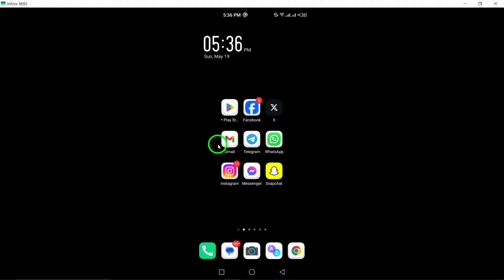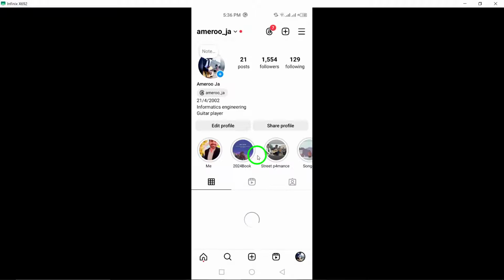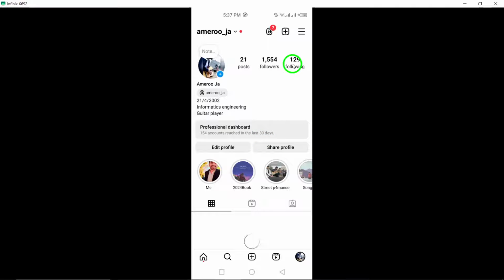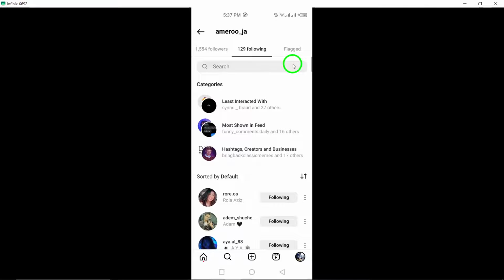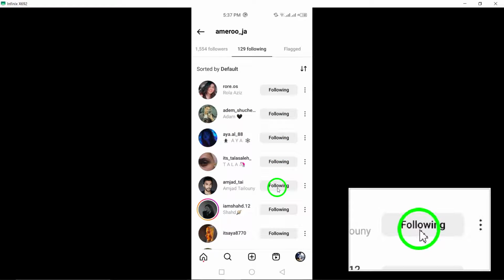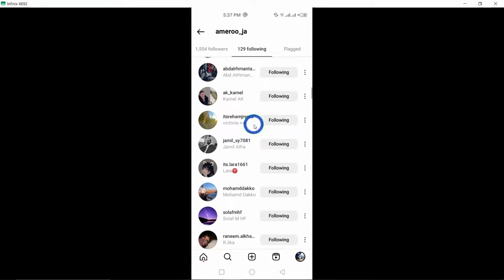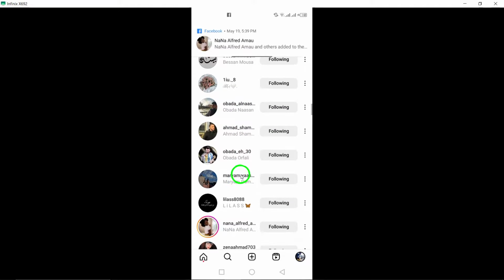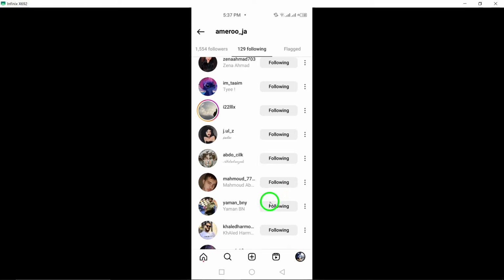How to Unfollow An Account on Instagram (Updated)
Learn how to unfollow an account on Instagram with our updated tutorial:

1. Open the Instagram app on your device.
2. Tap on your profile icon at the bottom right corner of the screen.
3. Once on your profile page, tap on “Following” at the top.
4. You’ll see a list of all the accounts you’re following. Find the account you wish to unfollow.
5. Tap on “Following” next to the account’s name.
6. Tap Unfollow.

Enhance your Instagram experience by managing the accounts you follow. Follow these steps to easily unfollow accounts and customize your feed. Watch our video tutorial now.